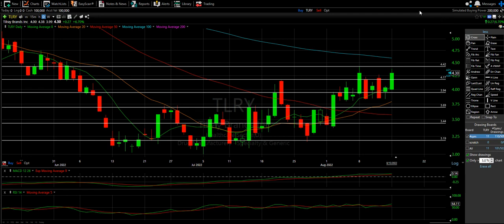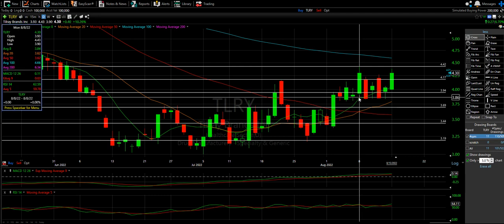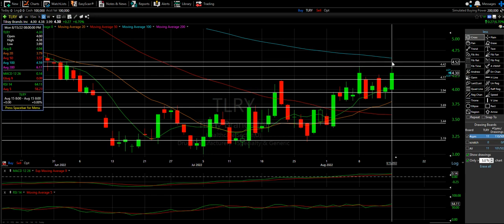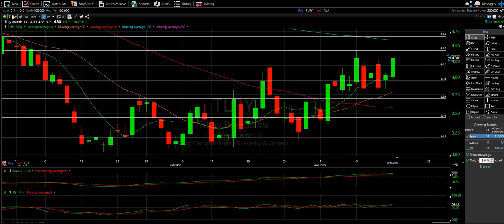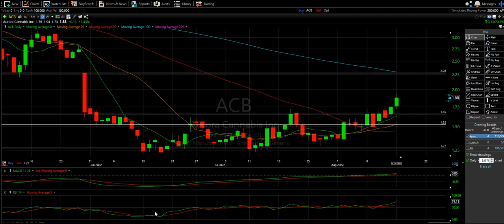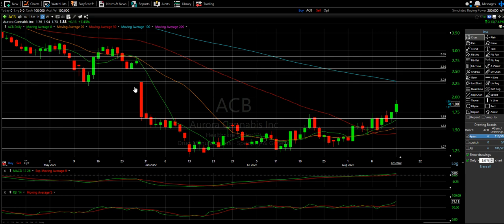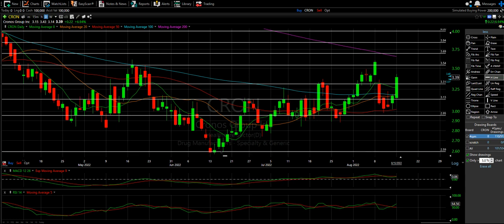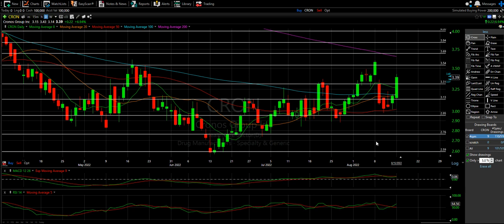Stock Talks Ep 16 - Marijuana Sector #3 - TLRY, ACB, MSOS, HEXO, CGC, SNDL, CRON - The Chart Readers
Taking a look at the marijuana/weed/cannabis industry for a 3rd time.

Once again, last week's videos really helped guide the price movements of these tickers!
I was bullish on SNDL and it delivered; however, the same really can be said for many of these tickers.
CGC was able to break the highest line drawn and scored a 14% day as a result. This is the power of well drawn lines!!

Though there have been good gains, it seems there still might be some momentum in the sector.

Using Support and Resistance lines, as well as Moving Averages, MACD, and RSI indicators, we will see how tomorrow is shaping up for these stocks